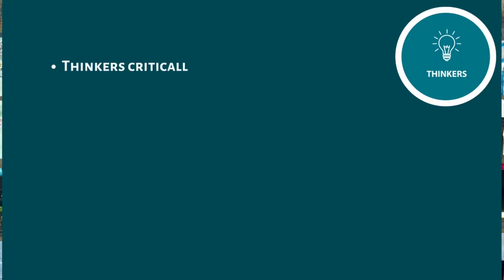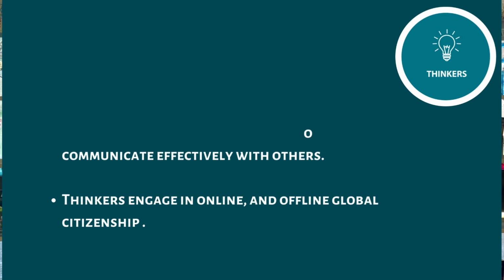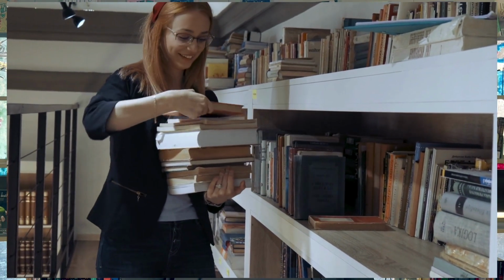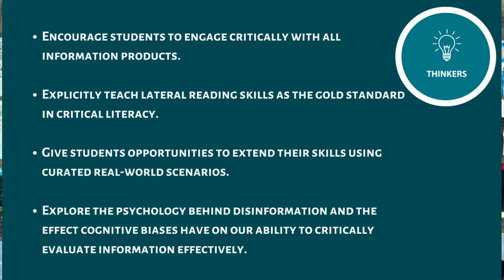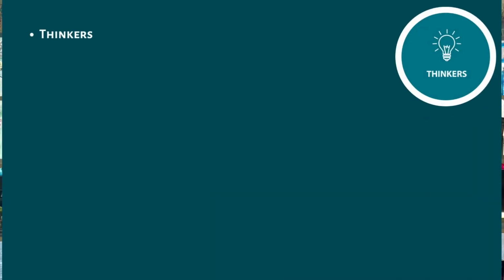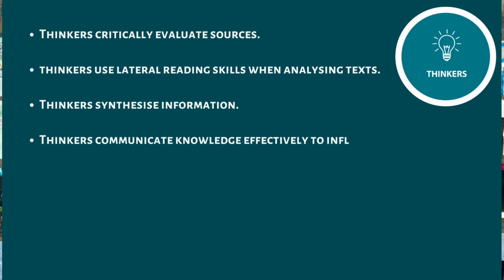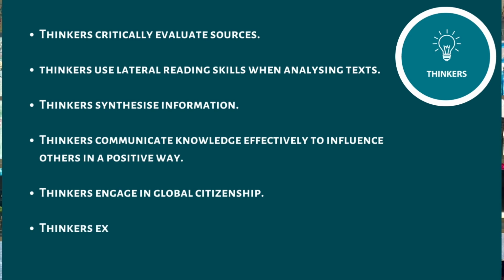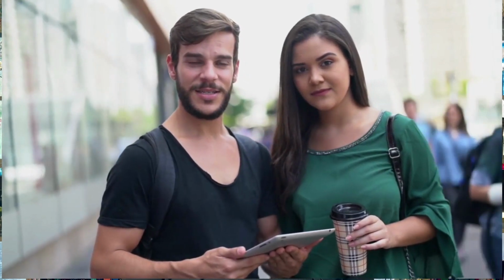The Three Spheres of Library Skills – Part 3: Thinkers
In their final video in a 3-part series for Teacher, Teacher Librarian Mali Jorm shares the details of the third area in a targeted program, The Three Spheres of Library Skills, which scaffolds students to achieve success in 3 core areas of library skills: Readers, Researchers and Thinkers.